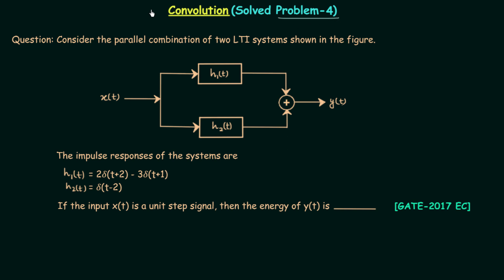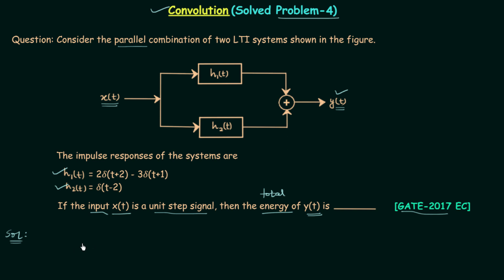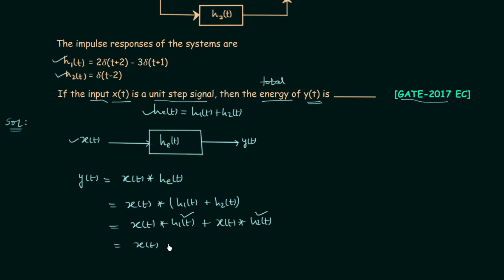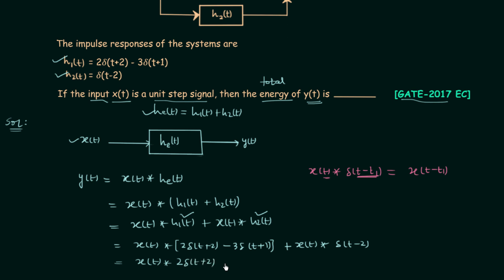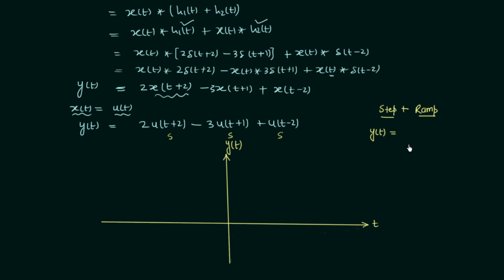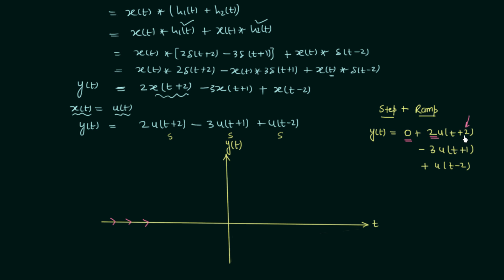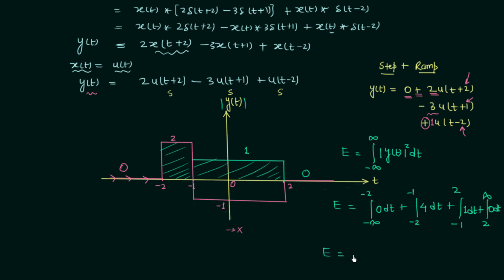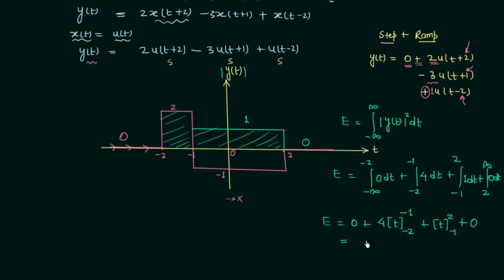Convolution (Solved Problem 4)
Signal and System: Solved Question on Convolution Operation.
Topics Discussed:
1. GATE-2017 convolution problem's solution.
2. Calculation of total energy after convolution.